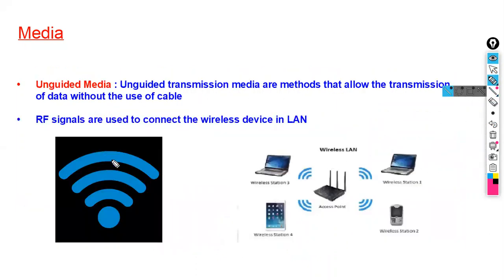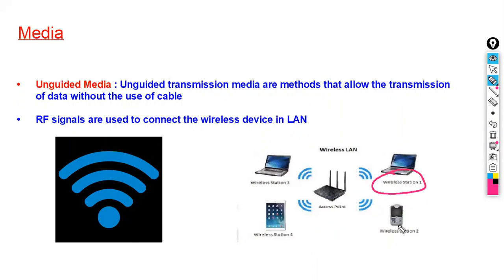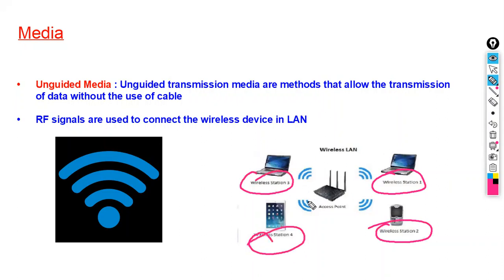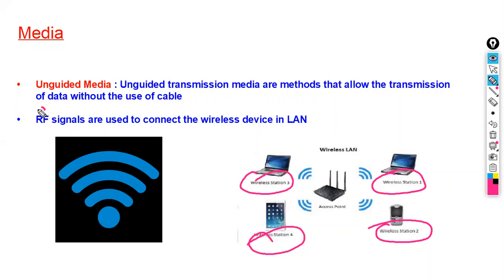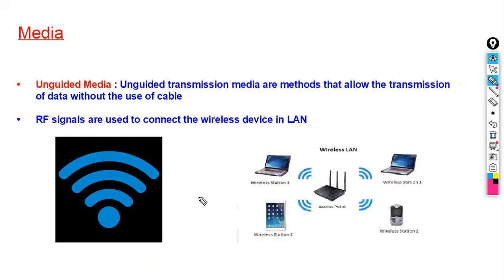Media Types : What Is Un Guided Media | Network Setup Requirements